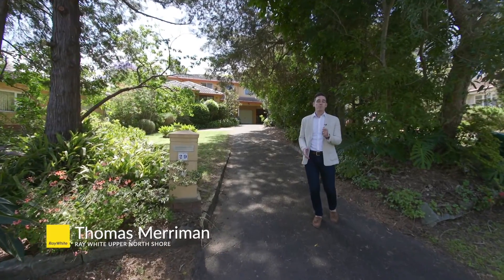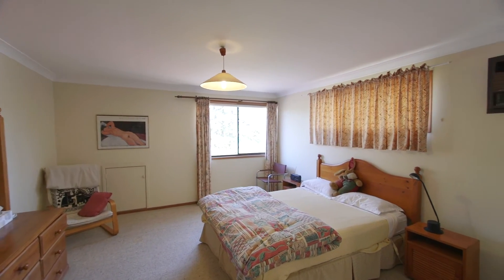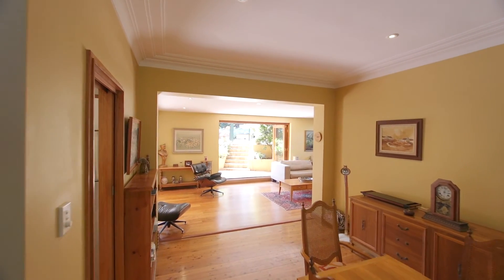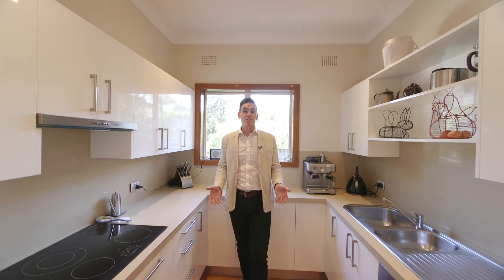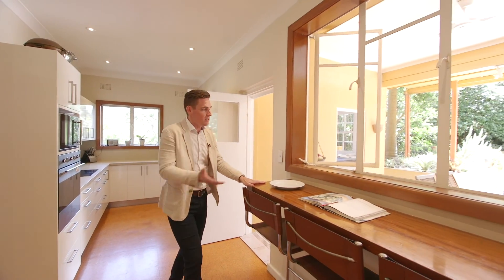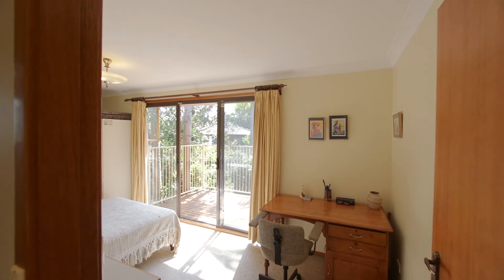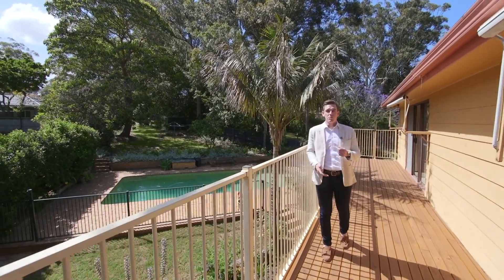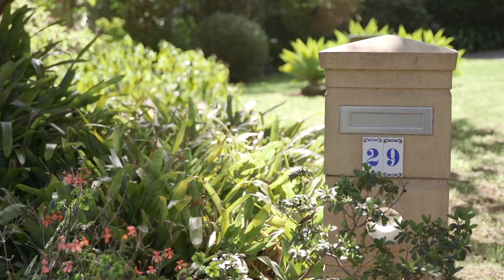29 Shaddock Avenue Pymble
Thomas Merriman from Ray White Upper North Shore presents 29 Shaddock Avenue Pymble.